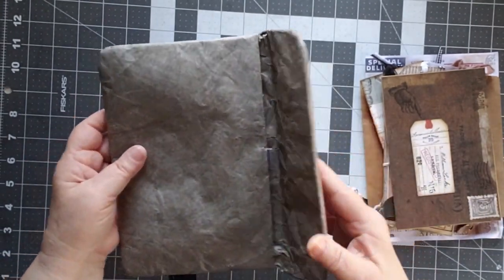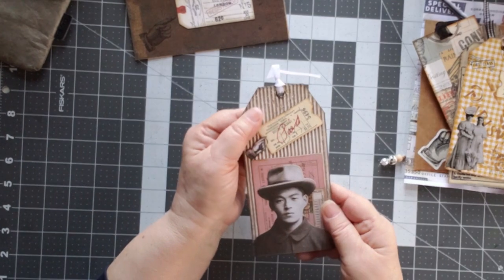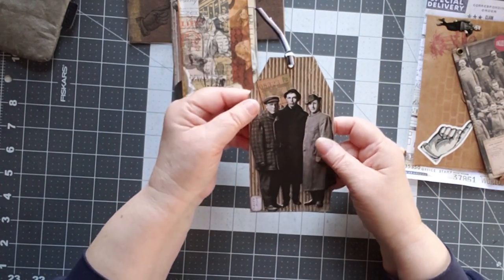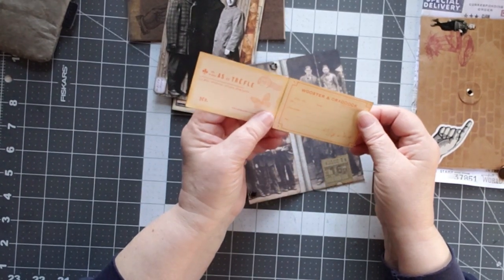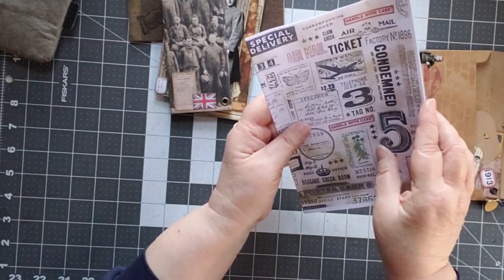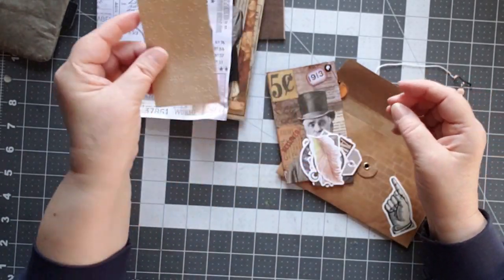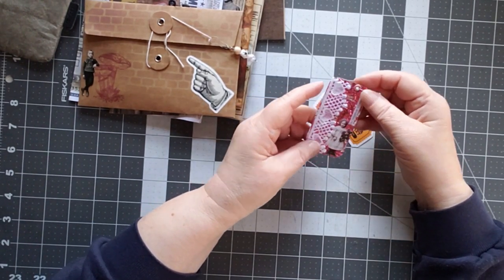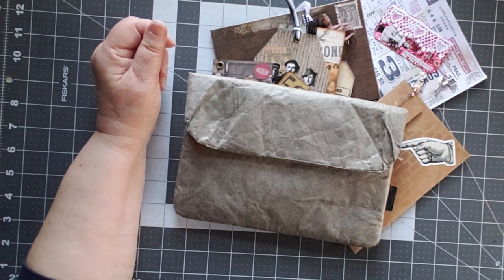Bonus Unboxing on this fabulousfriday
I got a package of goodies from Jacinta in Australia and wanted to share her talents with you all. She makes such great tags! Expect to see them tucked into journals coming soon!